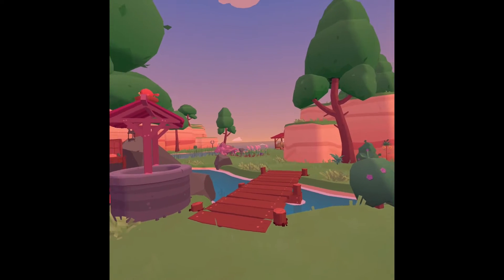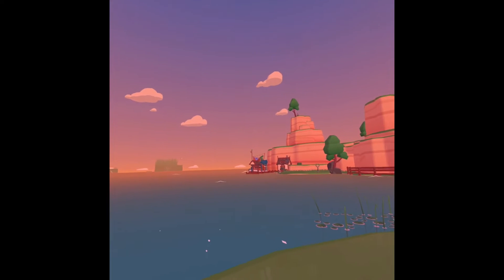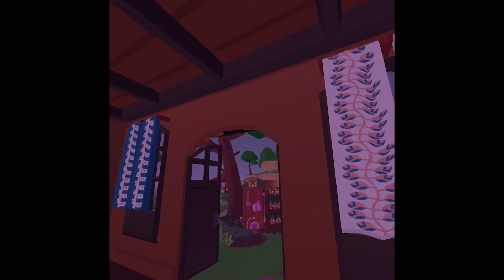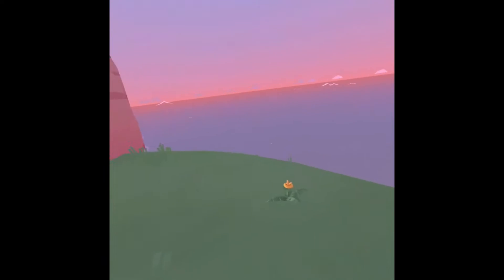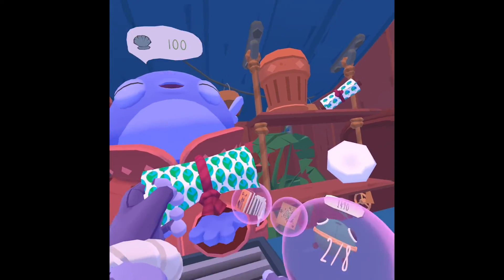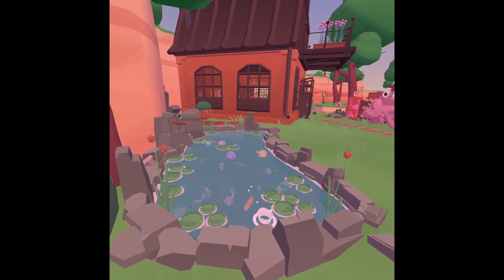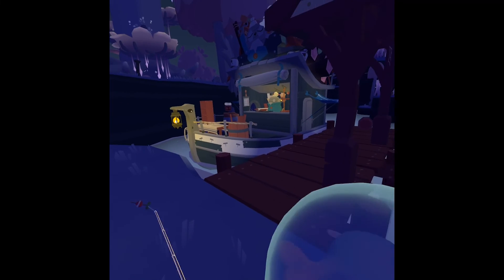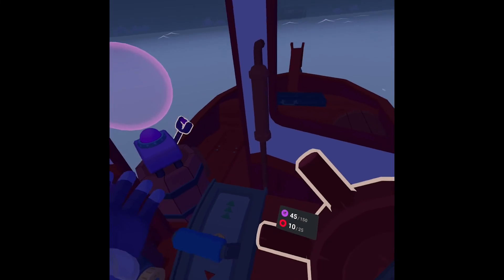Garden of the Sea Gameplay [Part 1] | VR Game on Oculus Quest 2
Hello!

Today we're playing Garden of the Sea on the Oculus Quest 2. It's a really cute, fun game similar to Animal Crossing, that you can craft items, interact with island animals, decorate your home, and relax.

"Garden of the Sea invites you to play and explore at your own pace. If you are looking for progression and adventure, you will find it. If you are looking for relaxation, stay where you are and let the world gently take its course."

Have you played this game yet? What do you think? 👇